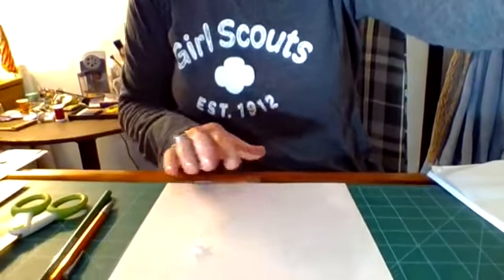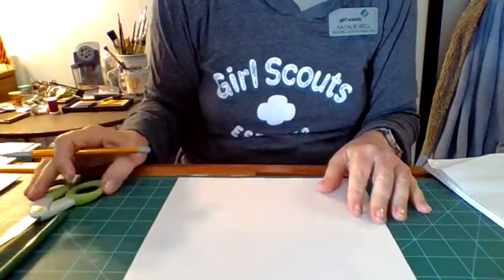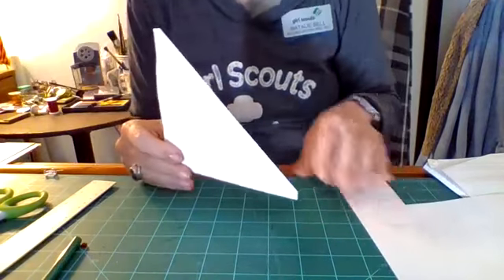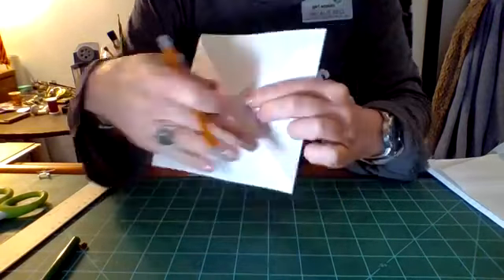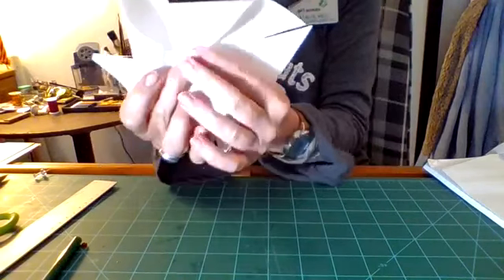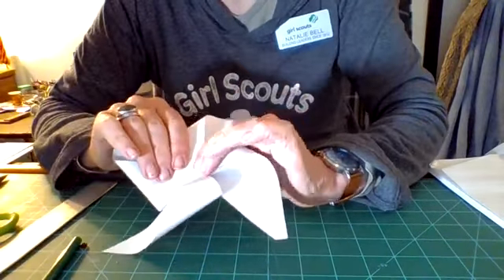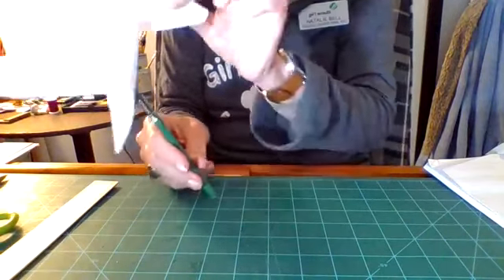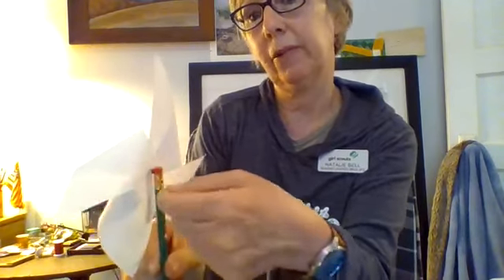Make Your Own Pinwheel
Join Natalie Bell (Troop Experience Manager to learn how to make pinwheels at home!
Be sure to check out the GSCP2P Facebook page, where we’re streaming content like this every weekday at 11 AM, 4 PM and 7PM EST, plus 11AM on Saturday!